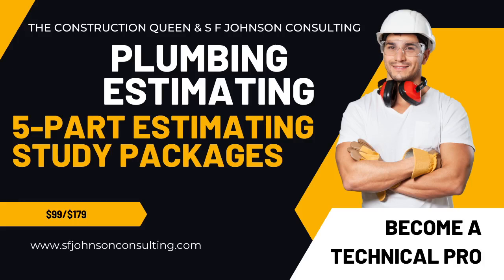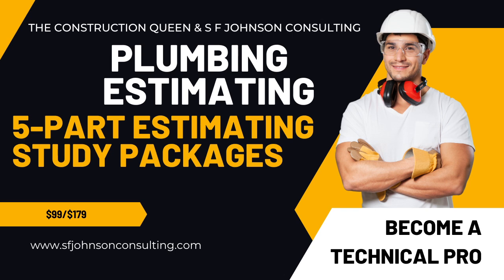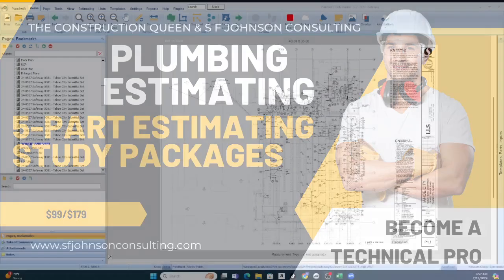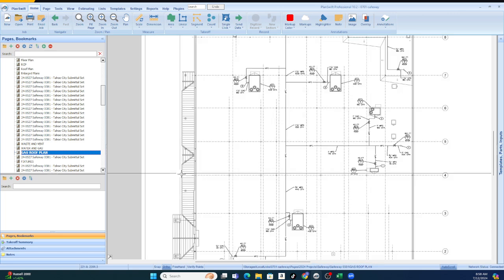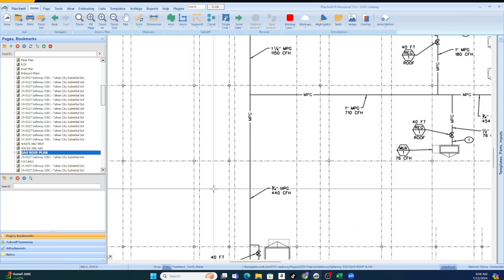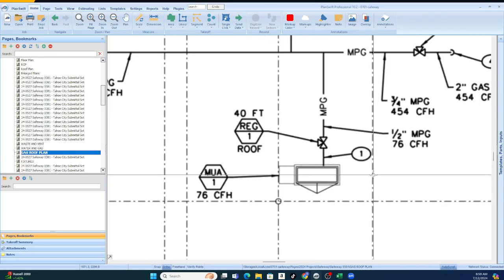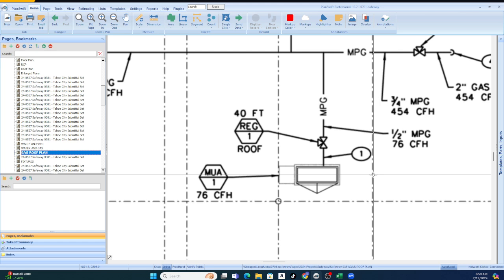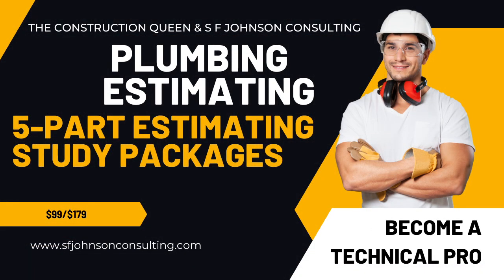Safeway TI - Video Study Package - Plumbing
It has always been a goal of S F Johnson Consulting & Construction Services to assist owner/operators in obtaining the highest level of technical skills to enable them to compete with the bigger firms and win.

The Understanding Series is a new program designed by Stacey to assist her students and clients in having a deeper understanding of the trade they work in everyday.  This series covers from the basics of each trade to project management principles.  We will also include the OSHA classes most needed by each trade to remain safe on the work site.

In this short video, we review a Safeway plumbing plan as we detail how we will prepare this cost estimate study video.  Educational videos are available on all trades and topics.

and purchase valuable technical tools.